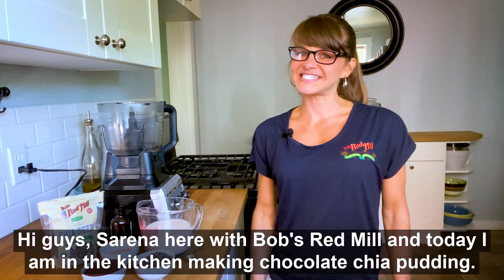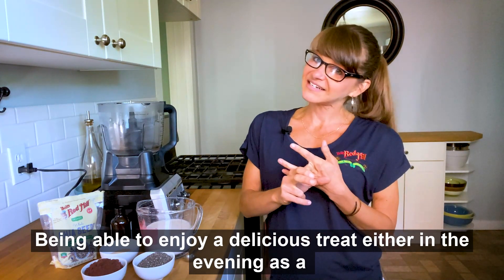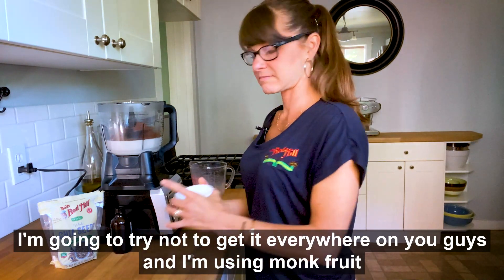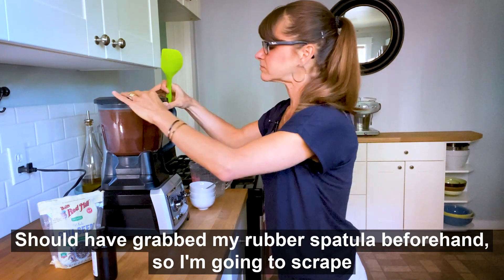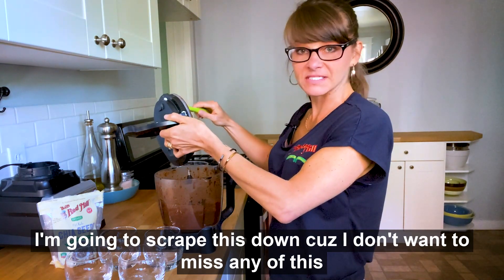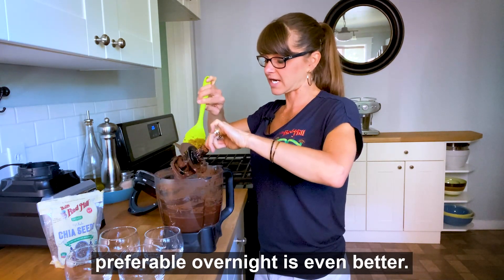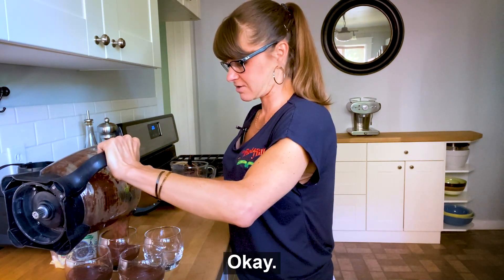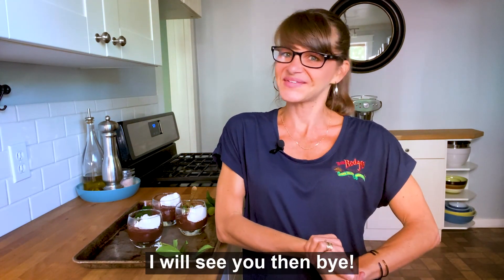Chocolate Chia Pudding Recipe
We love chia seeds because they are so versatile and can be used for many delicious desserts while packing a nutritious punch! This chocolate chia pudding recipe is no exception.

We love that this recipe is both dairy free and gluten free yet creamy and full of deep, chocolaty flavor. If you're looking for a lower carb option, substitute monk fruit sweetener for sugar. You will love how creamy, rich, decadent and full of flavor this chocolate chia pudding turns out.

The beauty of pudding is that you can serve it after a casual weeknight dinner or at a decadent dinner party. Made with a handful of simple ingredients such as non dairy milk, chia seeds, vanilla, sweetener and cocoa, this will become your go-to dessert for your family and friends. You can either place the chia pudding to chill for a few hours in the refrigerator or leave it overnight. For more topping options, add fresh berries or whipped cream!